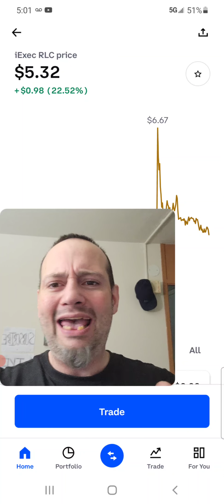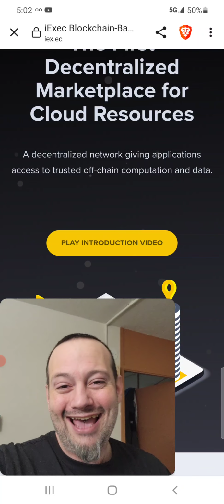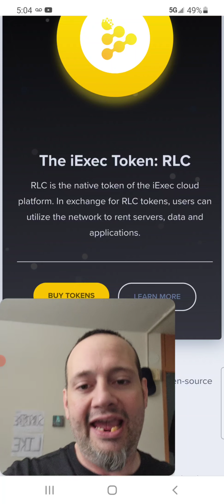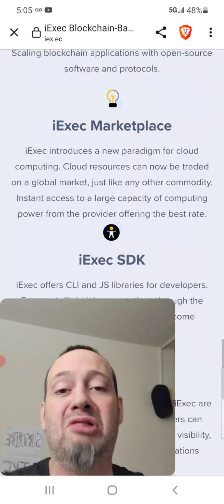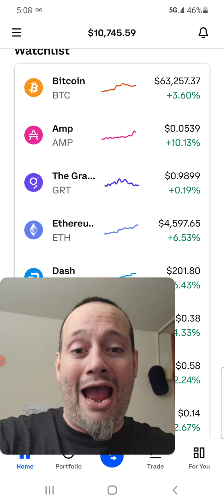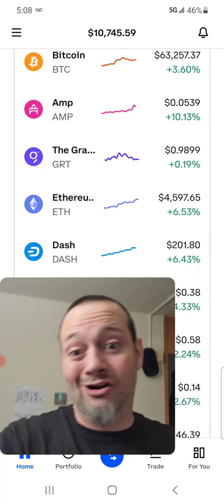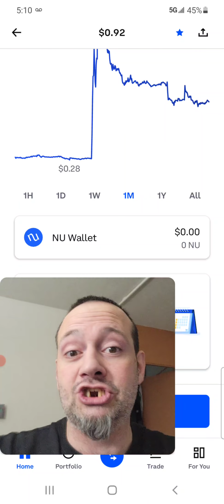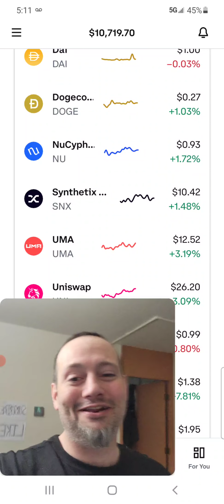iExec RLC Crypto Blowing up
What up Jeff here with all my Bitcoin Renegades!! iExec RLC is an awesome Crypto with a massive potential for growth! This Crypto is up today but still might be best to wait as the price has just Blasted off But if you can catch it at a nice price or on a pump this is a good project!

On our Bitcoin Renegades road to 100k YouTube subscribers we will be giving away thousands of dollars in crypto to our loyal community as well as our new subscribers. Just use both gleam contests to be entered in to win at 1k subs(Now complete) and this one for 100k subs to giveaway $6,000 in crypto .1 BTC 1 ETH and 500 Cardano paid by sponsors(not yet determined) of the Bitcoin Renegade channel!!

If you want to support the channel and help me make better videos by getting better equipment then you can support it through my Bitcoin wallet! please send Bitcoin if you can help the channel or subscribe, view and if your feeling generous hit the like!! Thanks a bunch I knew I could count on you!!
12QMSepLkEu8xGUCuarBi5gNykxCMTwgaP

TrashFaucet.com ~ All Faucets! All Earning! No Trash!

Logo Competition entries on twitter

Hey! Try it using my code and you’ll get $5. SZKJGXR

Start your investment journey With 2 free stocks. Open an account and get a free stock! Deposit and get another free stock!

Friends who trade together - get paid together. Click my link to download the dough app and we'll both get a free share of stock!

Hi - I've been using Coinbase which makes it really easy and safe to buy, sell, and store digital currency (like Bitcoin). Claim your invite now Let me know if you need help, Jeffrey Anderson

Once your friend joins and starts trading, they’ll receive $50* Up to 10 for a total of $500.
You also receive $50, and can invite up to 10 friends

I earned .116 Bitcoin on this site worth $5600 USD join and earn yourselves!!